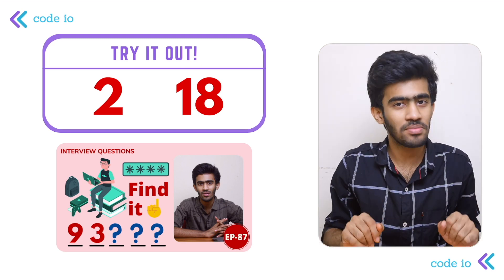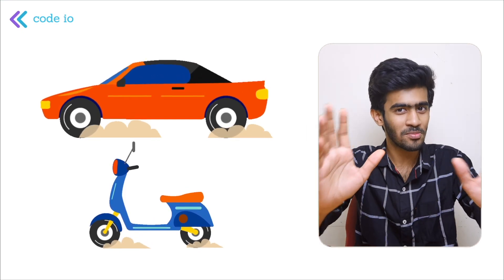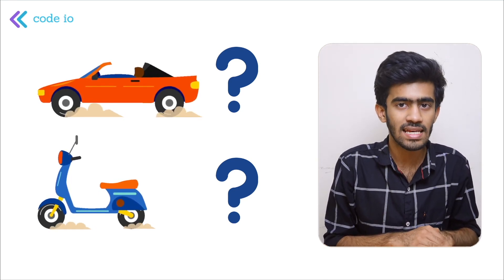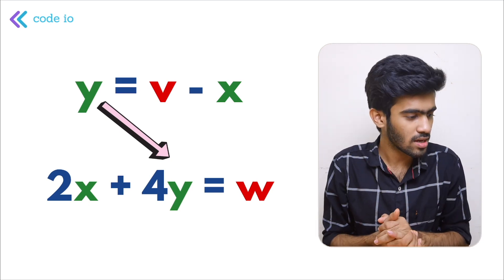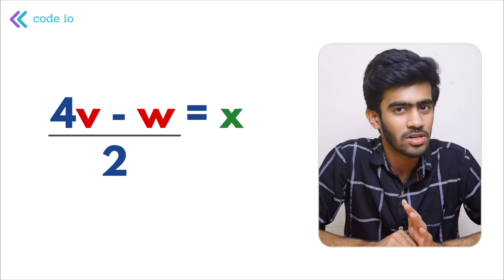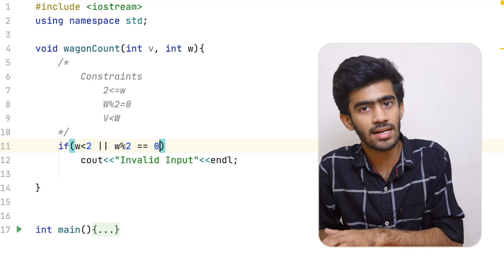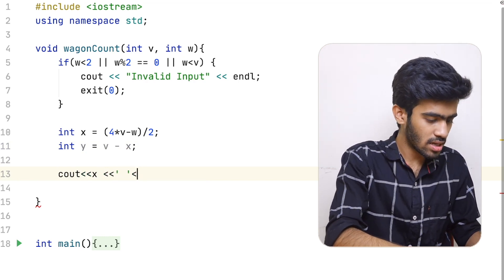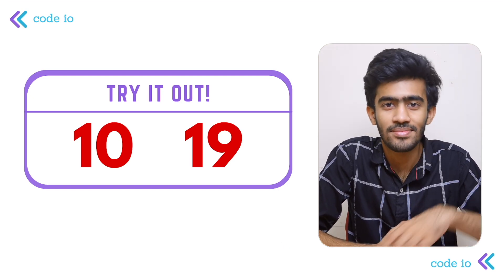ZOHO - TCS NQT Repeated Sept 21 Question | Daily Dose | Ep-88 | Tamil | code io